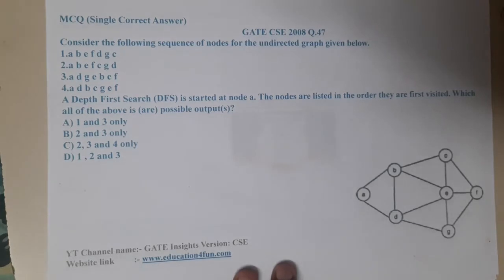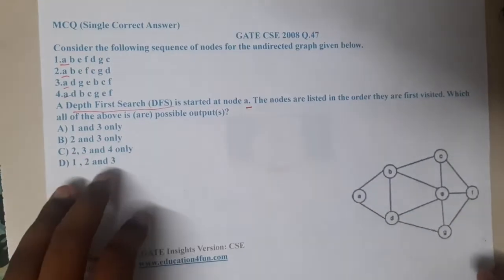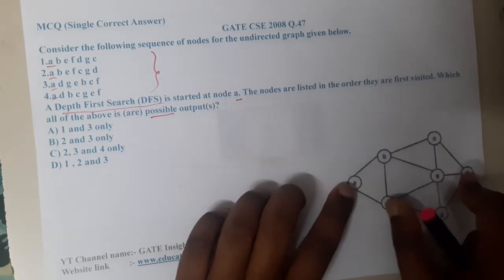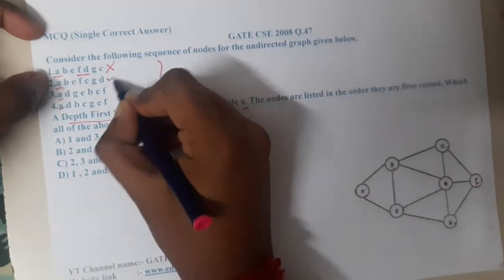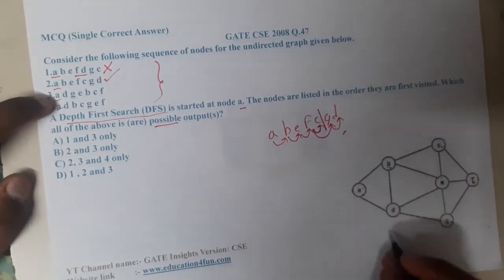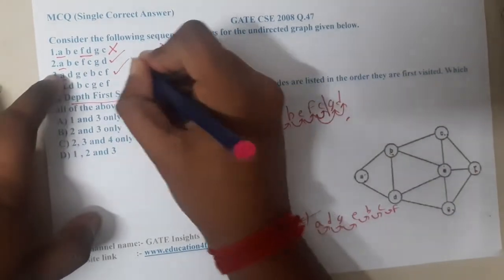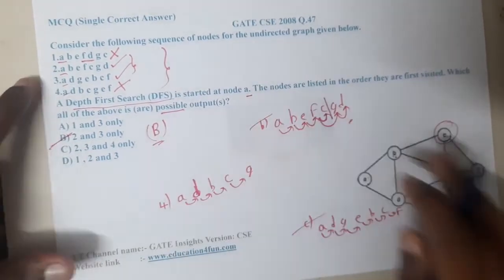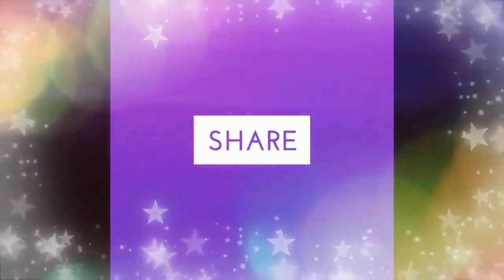GATE CSE 2008 Q 47 || Graph ||Data Structure || GATE Insights Version: CSE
Consider the following sequence of nodes for the undirected graph given below.1.a b e f d g c2.a b e f c g d3.a d g e b c f4.a d b c g e fA Depth First Search (DFS) is started at node a. The nodes are listed in the order they are first visited. Which all of the above is (are) possible output(s)?
C) 2, 3 and 4 only